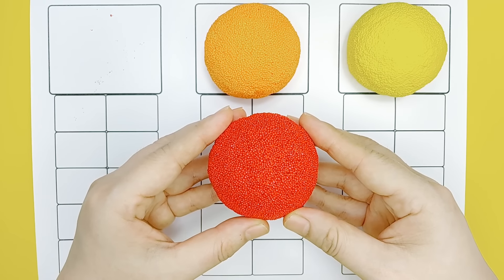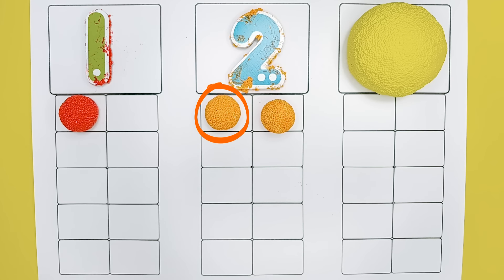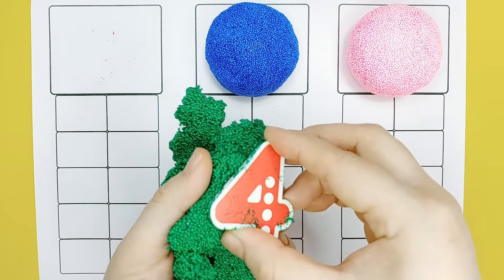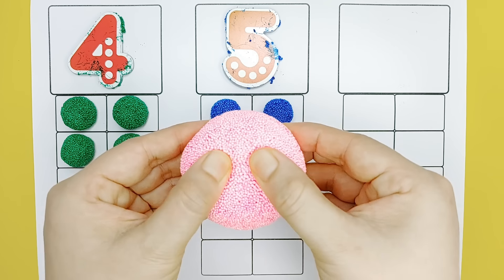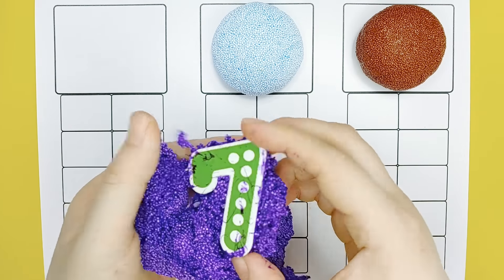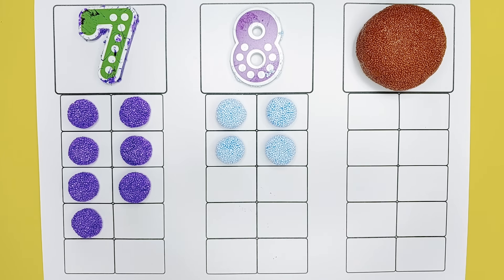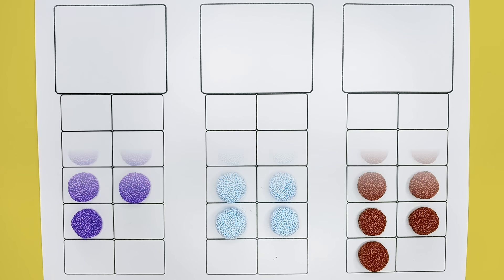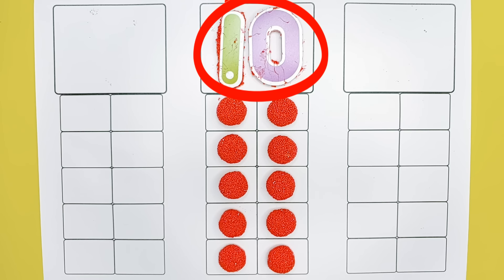[숫자놀이] 색깔 클레이 속에 숨어있는 숫자 1~10까지 순서대로 찾아 보아요. | 플레이도우 영어 색깔놀이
안녕하세요.
우가놀이 입니다. :D
알록 달록 색깔 클레이 속에 숫자가 숨어 있어요.
색깔 클레이 속에 있는 숫자를 순서대로 찾고 클레이로 작은 공을 숫자 만큼 만들어 숫자를 영어로 세어 보았어요.

영어음성출처
본 음성은 인공지능 성우 서비스 타입캐스트에서 제작되었습니다.